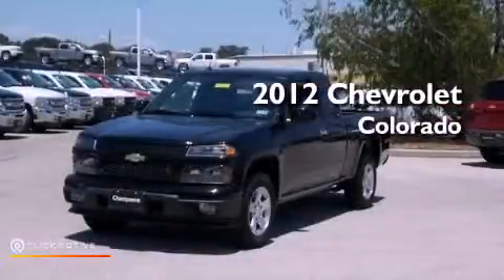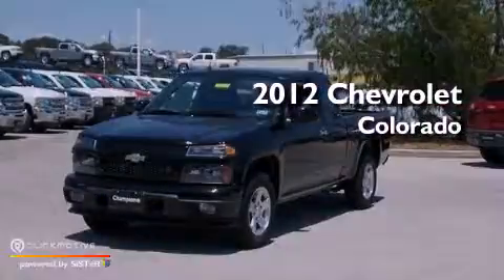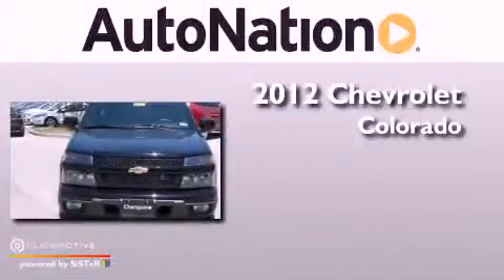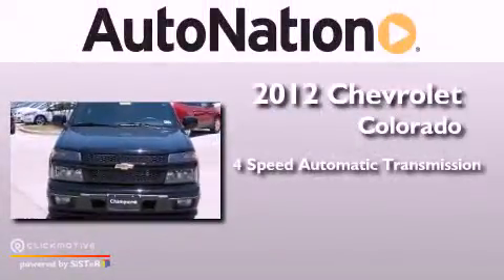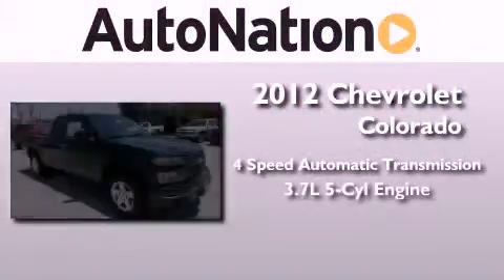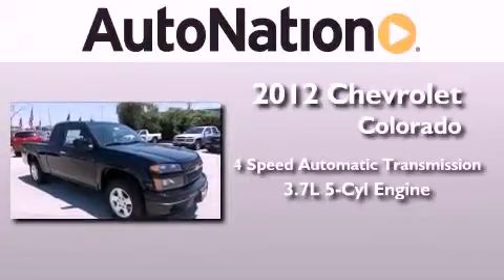2012 Chevrolet Colorado Austin TX 78759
Year : 2012
 Make : Chevrolet
 Model : Colorado
 Engine : Gas 5-Cyl 3.7L/226
 Trans . : Automatic
 Exterior : Black
 Miles : 5
 Interior : Ebony